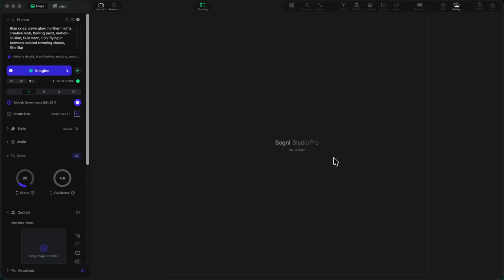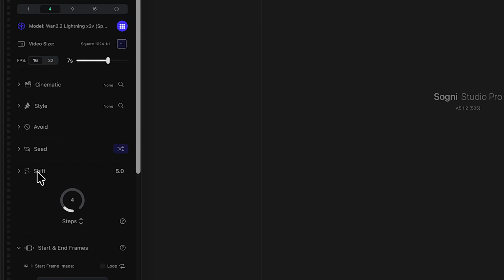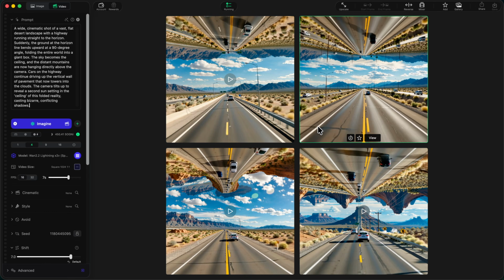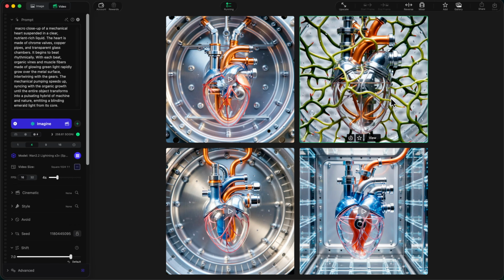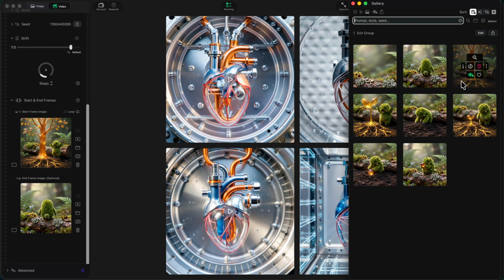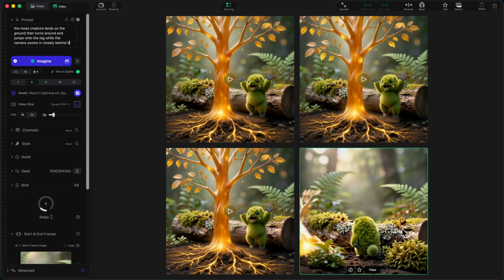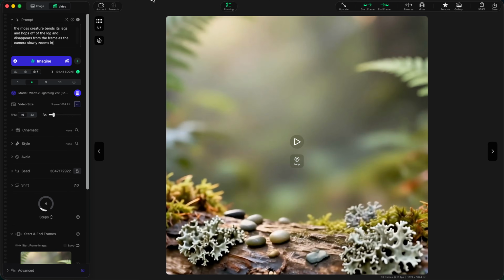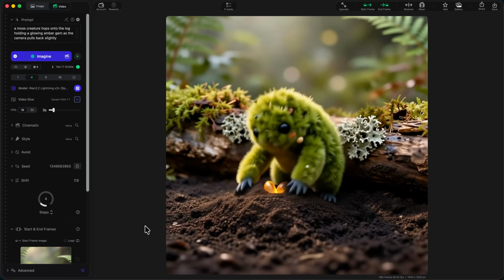Create Looping AI Animations with Sogni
Join me as we create a charming looping animation of a moss critter planting an amber seed using Sogni AI. I'll demonstrate the critical differences between Text-to-Video and Image-to-Video, showing you when to use each for maximum control. Watch how we take a simple concept and weave it into a seamless visual narrative using Wan 2.2.
00:00 Intro & UI Tour
02:27 Text to Video
05:09 Image to Video
09:44 Combining Clips into a Looping Video